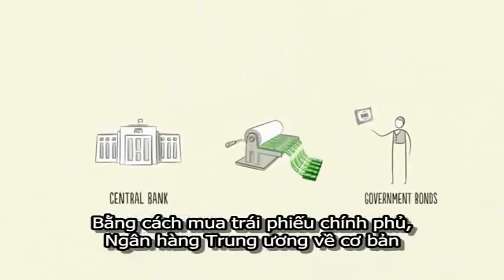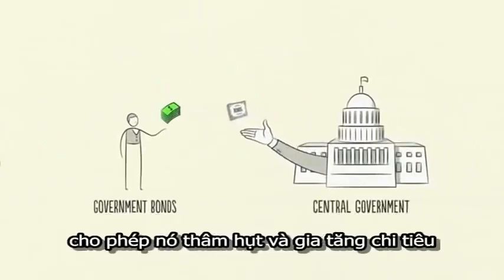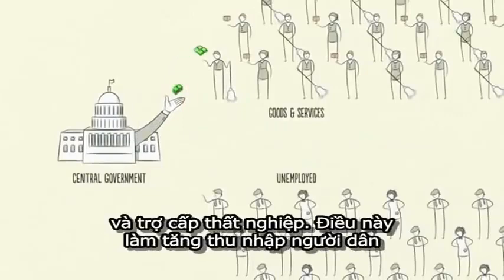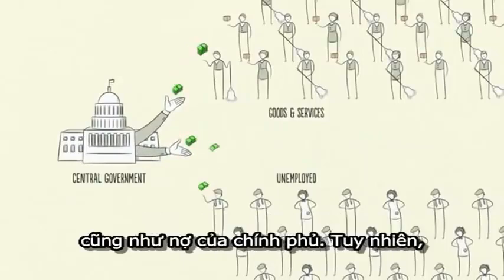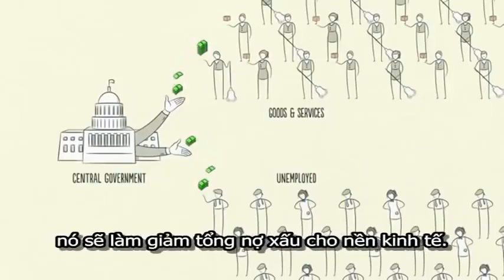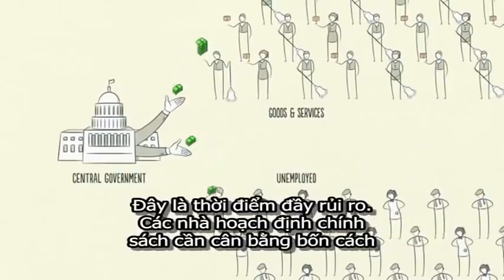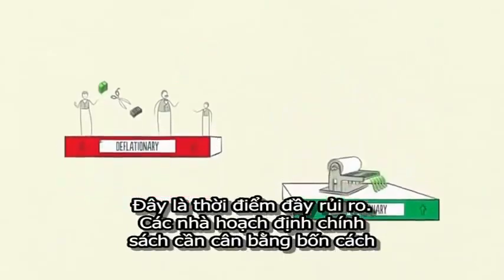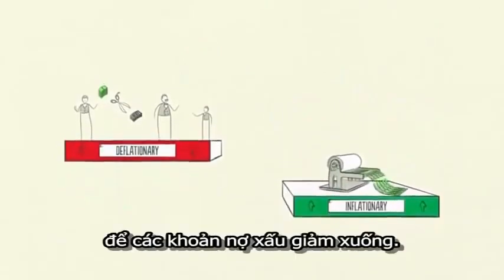Chu kỳ kinh tế